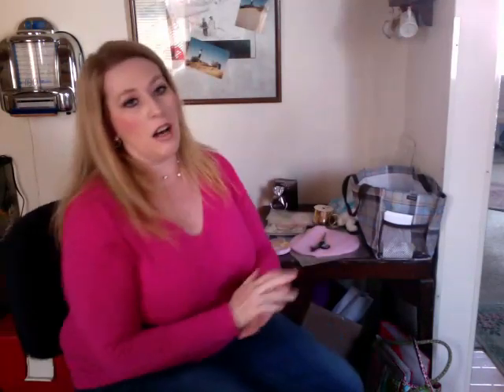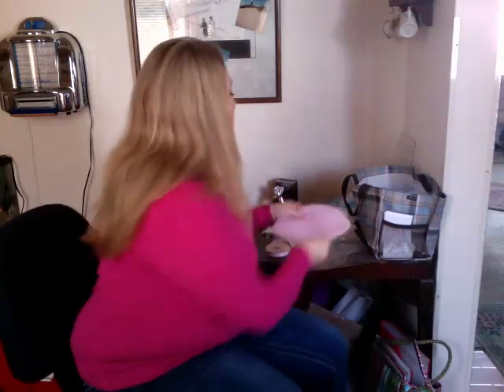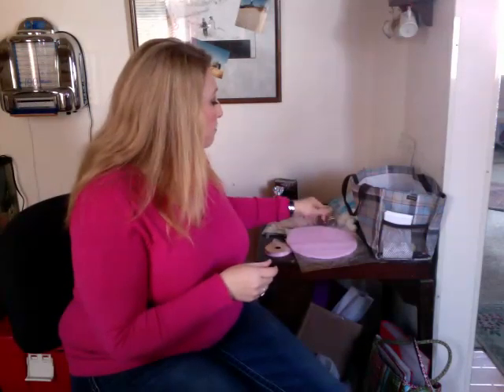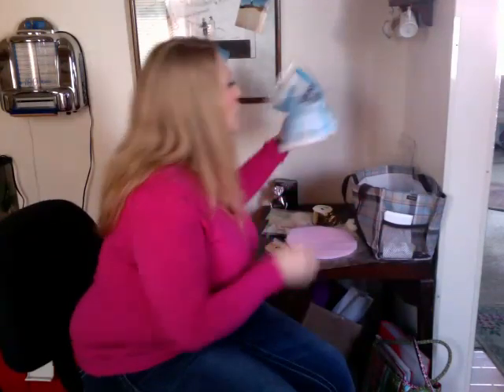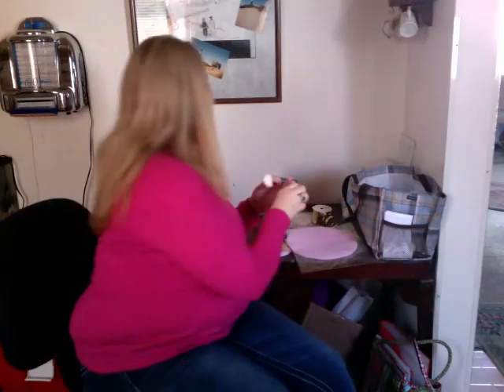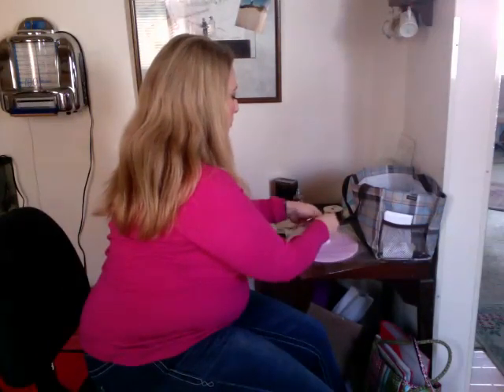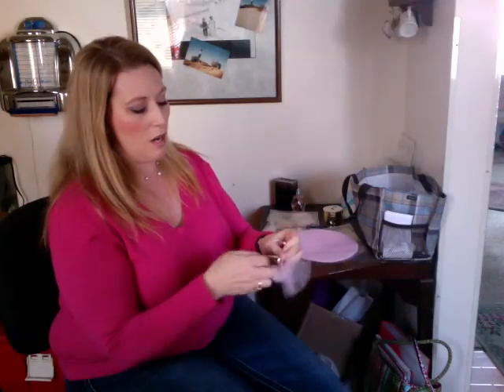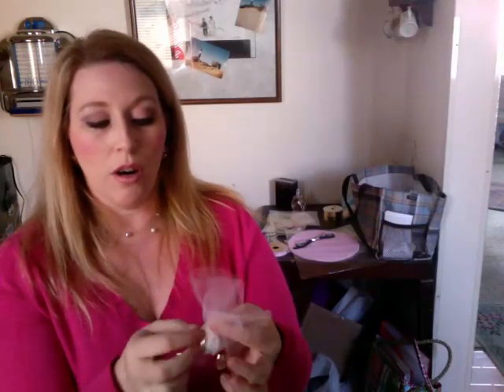Selling Fragrance - Femme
A couple of simple, inexpensive ideas for your customers to experience Avon's Femme (or whatever fragrance you're selling).
Are you looking for an Avon Representative?